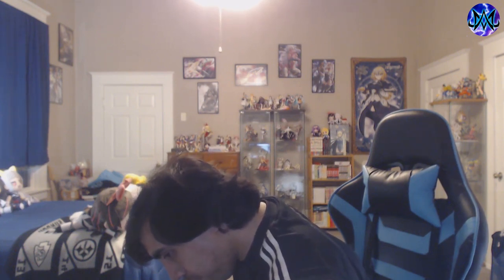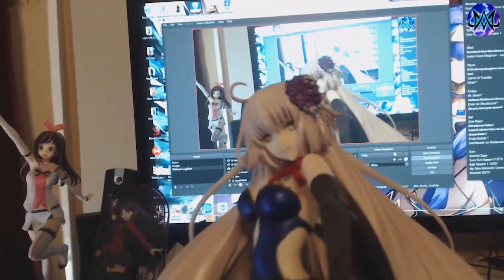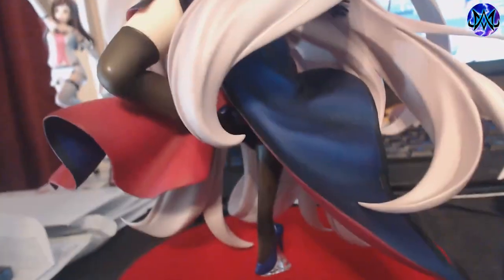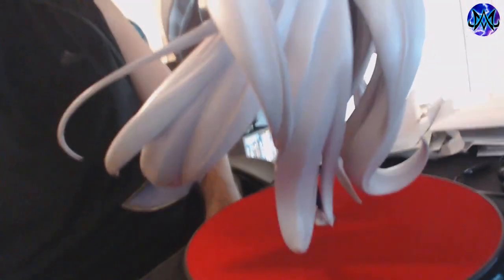Max Factory Jalter Dress ver Unboxing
Got a new Fate series figure.